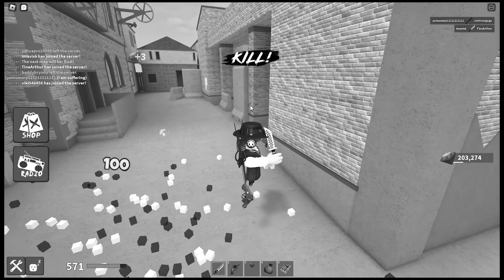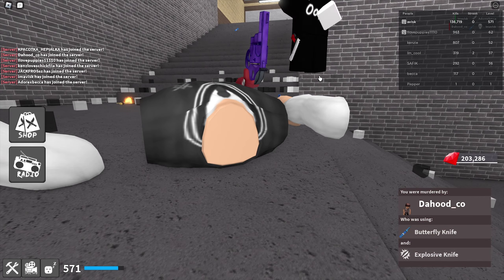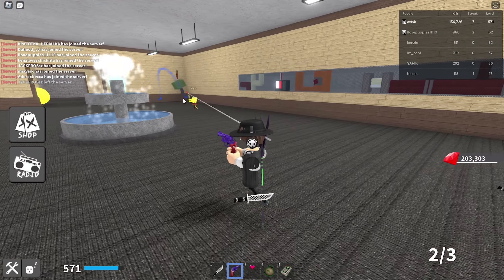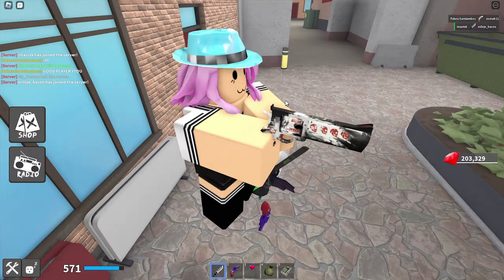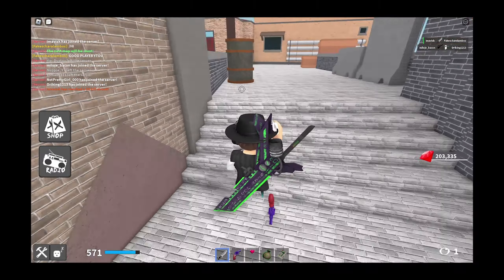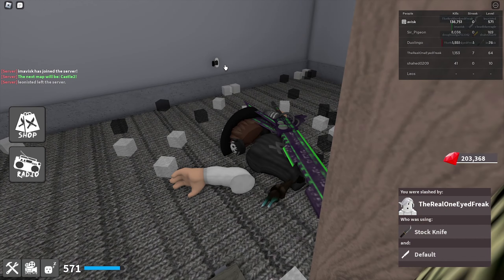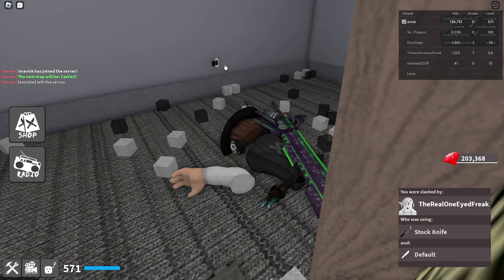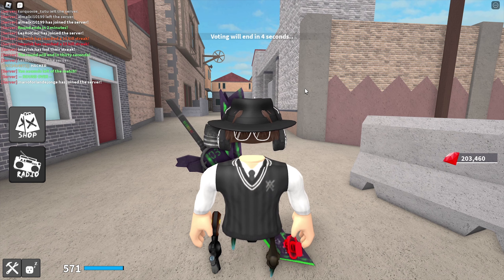Annoying People with Teleport Knife in Roblox KAT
Ah yes we are back in Knife Ability Test with the Teleport Knife. A really fun ability that can be quite annoying. Sadly it is no longer available :(